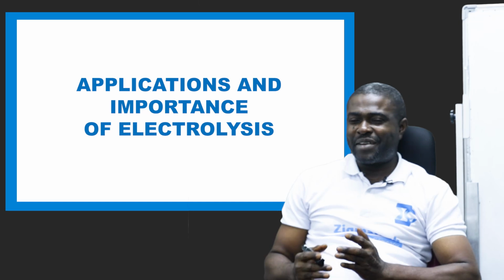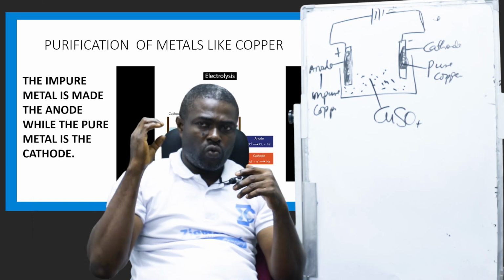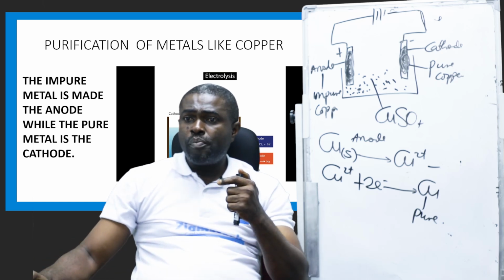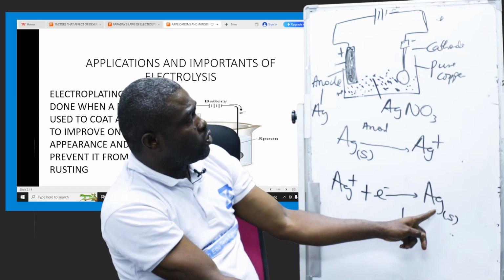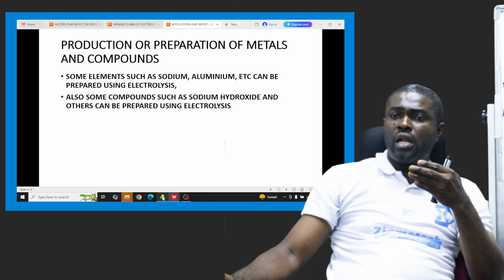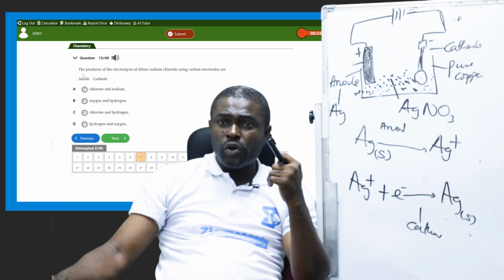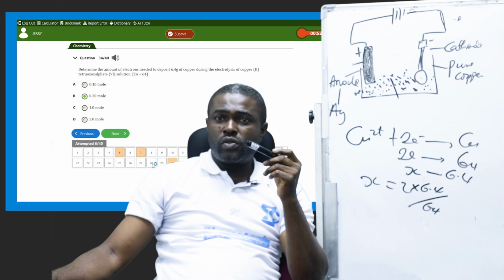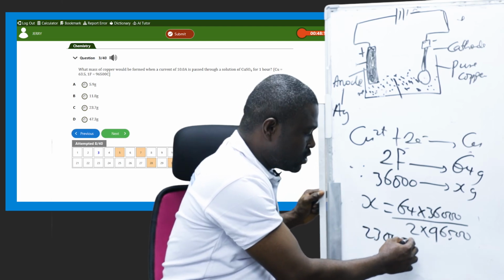APPLICATIONS AND IMPORTANCE OF ELECTROLYSIS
At the end of this video, students should be able to:
Discuss the applications and importance of electrolysis